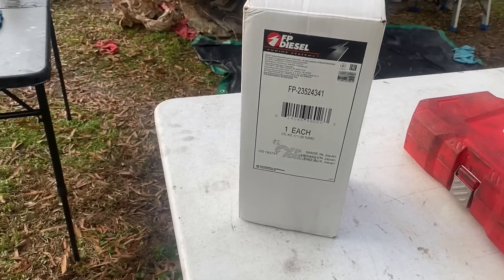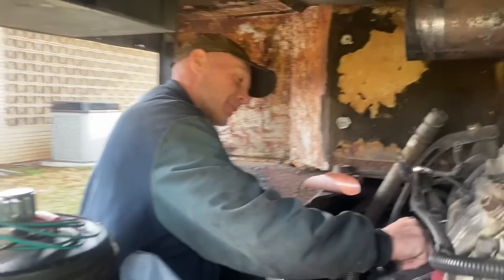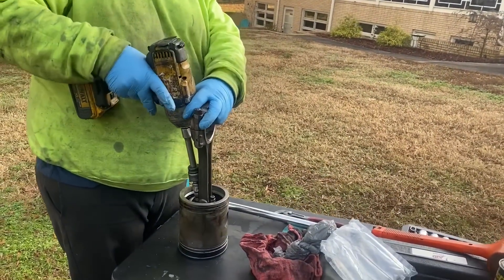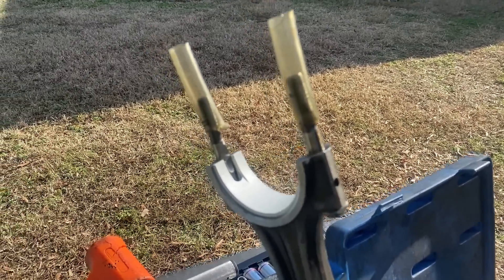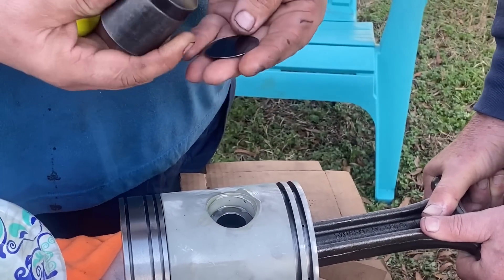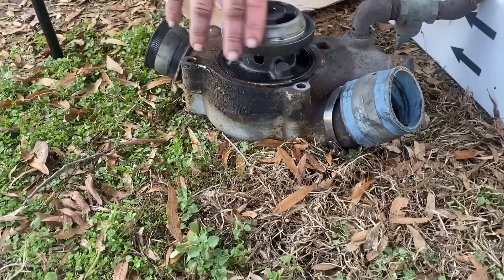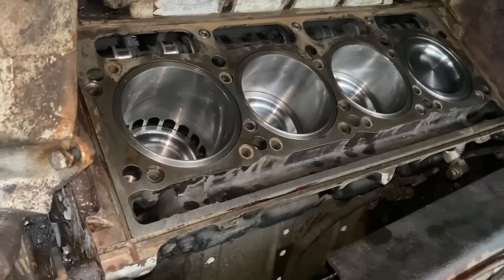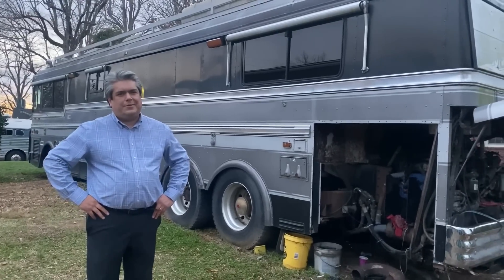Reassembling the detroit diesel 8v92TA Wanderlodge bus engine day 1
This was a full day of working on the inframe rebuild of the detroit diesel 8v92TA Wanderlodge bus conversion.